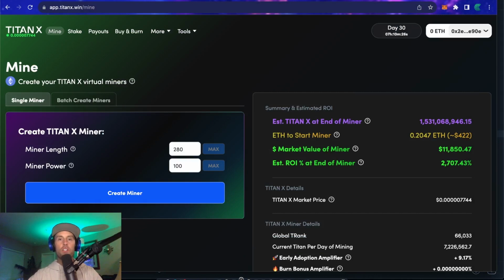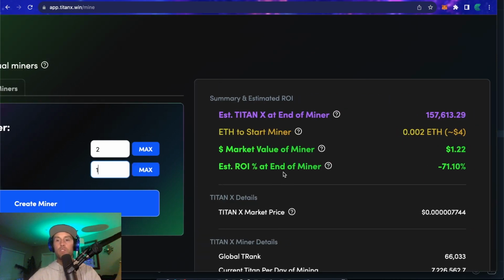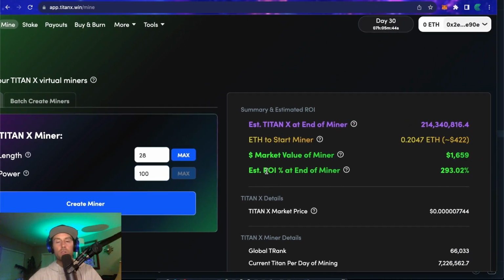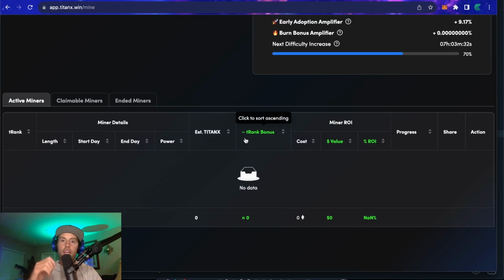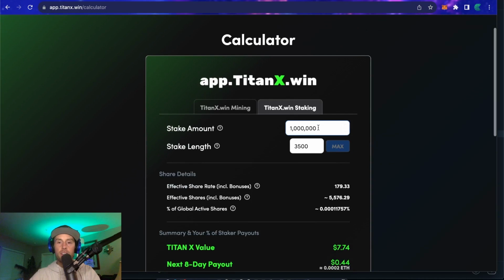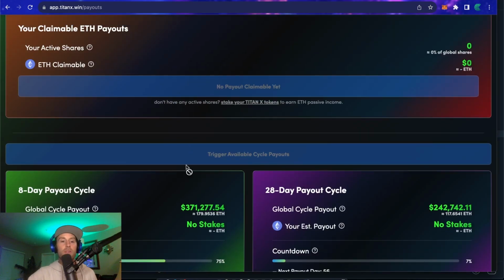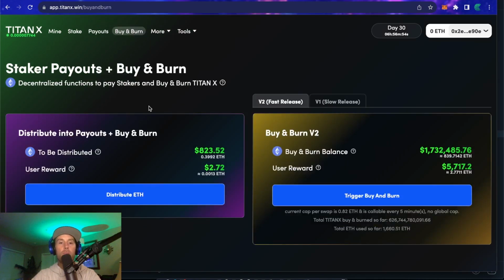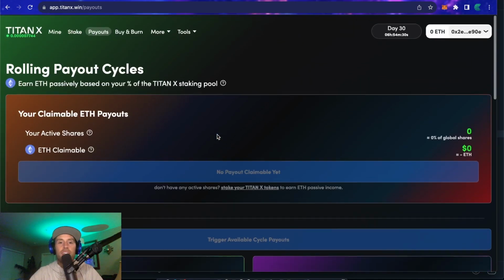The BEST EASY Tutorial for TITANX - Mining, Staking, Payouts, Buy and Burn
If you feel called to donate crypto, you can do so to this address: 0x2e27568Bc258Fb03DbA3D6a015872C8fA6f4e90e